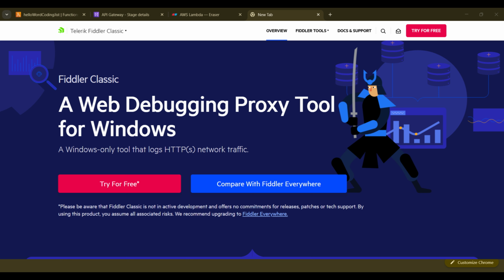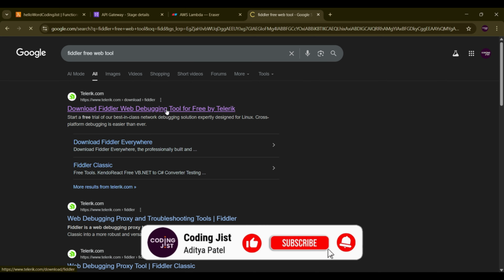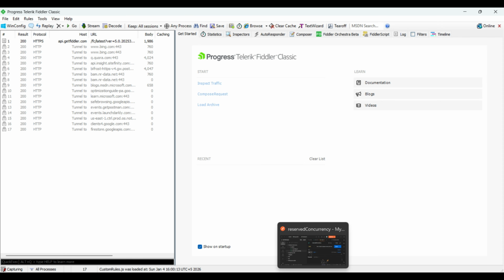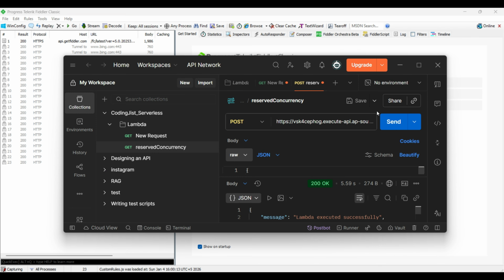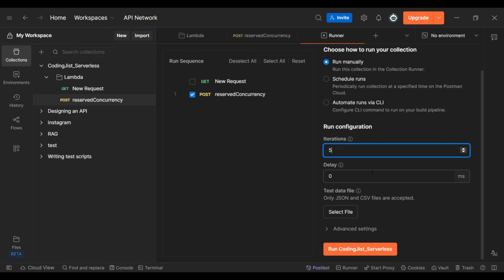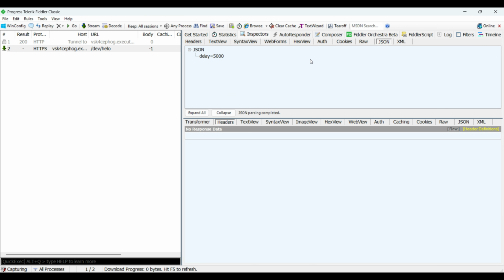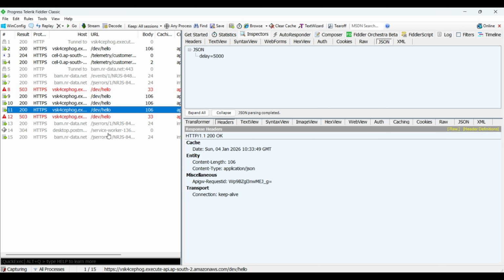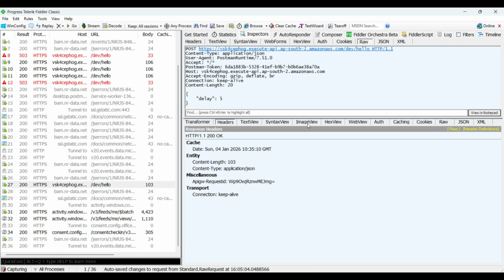How to Send Parallel API Requests | Fiddler + Postman (Hands-On) | ⁨@CodingJist | Aditya Patel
Want to test API concurrency, parallel requests, or load behavior?
In this video, I show you how to send parallel requests to an API using Postman and Fiddler, step by step.

This tutorial is especially useful for backend developers, QA engineers, and System Design learners who want to understand how APIs behave under concurrent traffic.

🔍 What you’ll learn:

✔️ What are parallel API requests
✔️ Why parallel requests matter
✔️ Use cases (load testing, concurrency testing, debugging)
✔️ Sending parallel requests using Postman
✔️ Sending parallel requests using Fiddler
✔️ Observing API behavior under load

Perfect for learning API testing, concurrency, and real-world backend behavior.